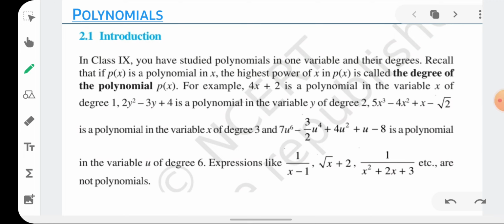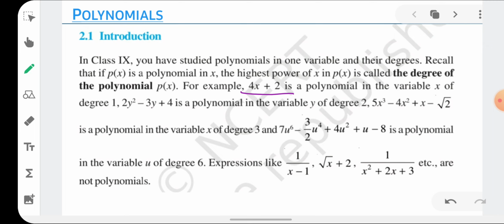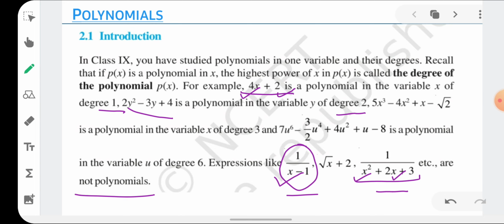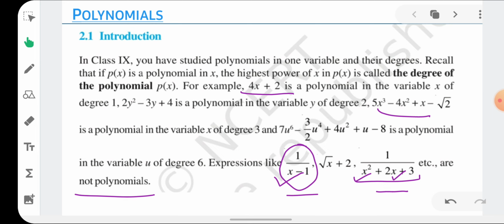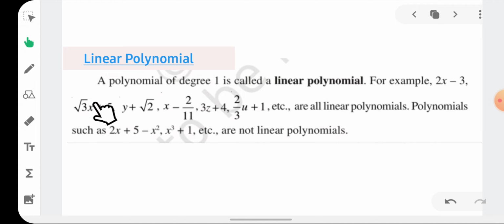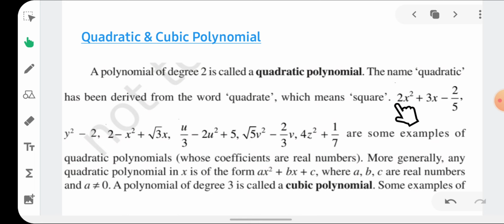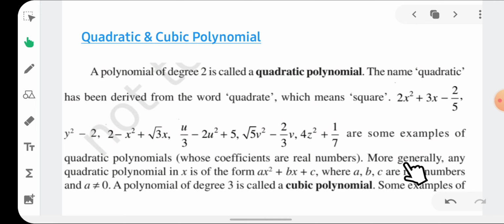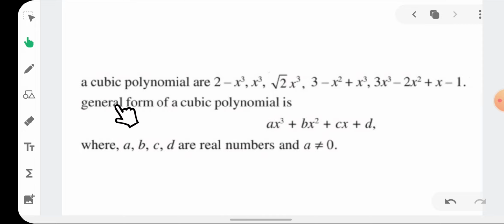POLYNOMIALS Class 10 (PART 1) | INTRODUCTION TO POLYNOMIALS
Hello viewers. This channel is to provide you various aspects and dimensions of Maths that will make your Maths learning a very easy and interesting task for you. Here we will provide you MATHEMATICS FROM ELEMENTARY LEVEL TO SECONDARY AND HIGHER SECONDARY AS WELL AS FOR DIPLOMA. In addition to it ,Competition based topics and Teaching Aptitude for Teacher-trainee students will also be presented by different experts on this channel.

POLYNOMIALS Part 1 # Introduction to Polynomials
In this video, the basic concepts of Polynomials | Chapter 2 | Class 10 CBSE Mathematics | have been provided as part 1 # Introduction to Polynomials. Similarly, all the topics of Polynomials will be given here in the next part of the videos.